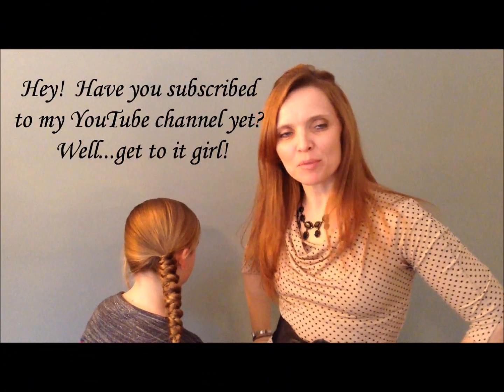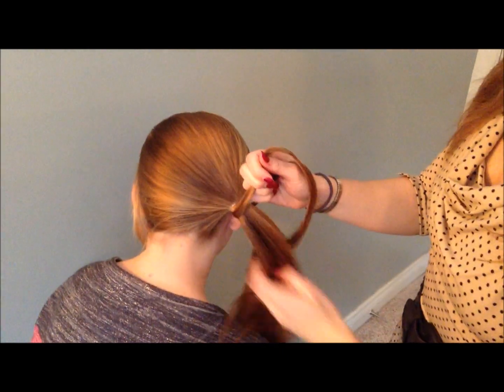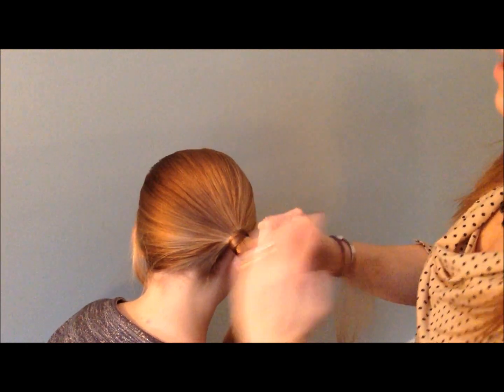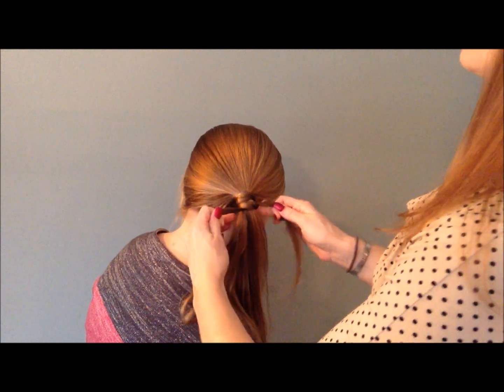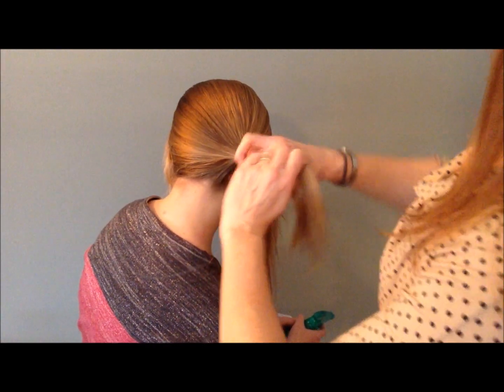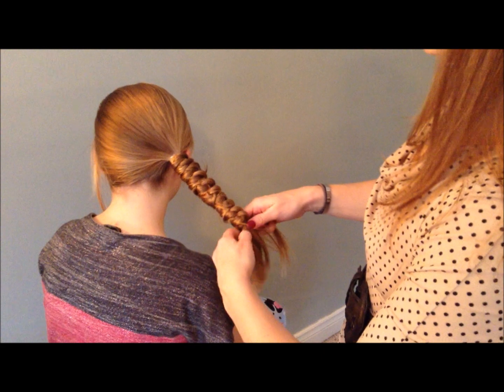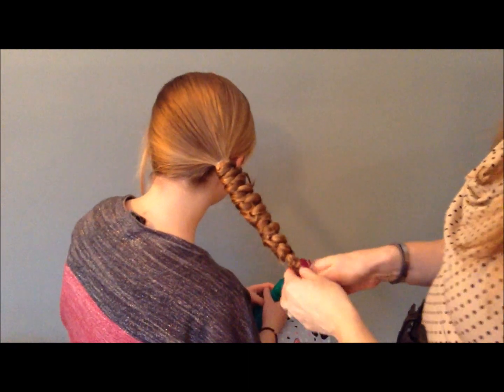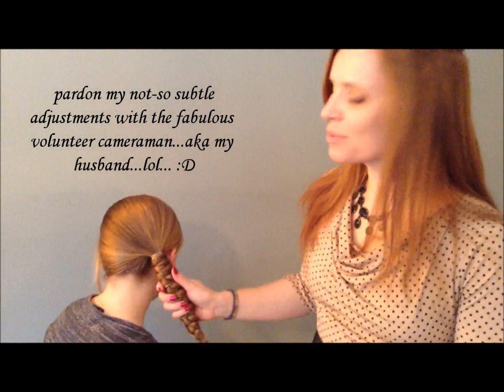Rope Braid Variation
This is a very simple and unique way to keep your long hair out of the way.  Enjoy!!